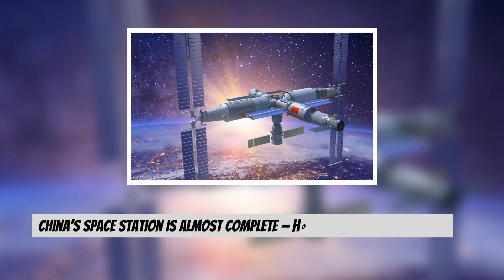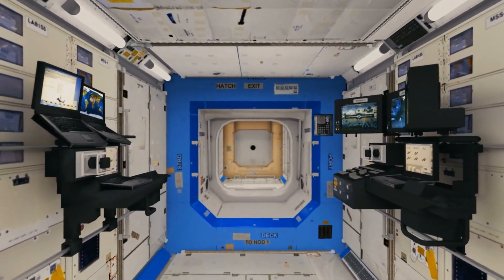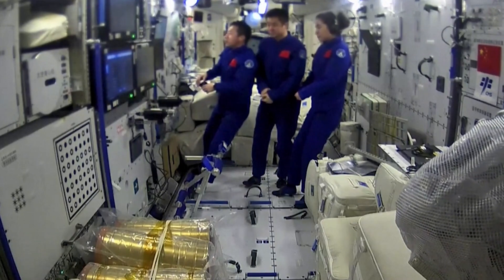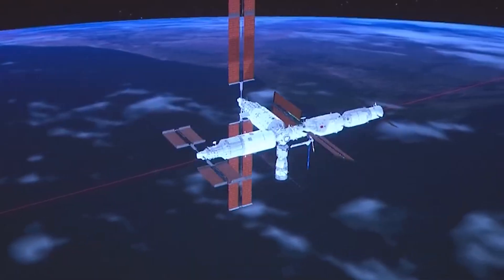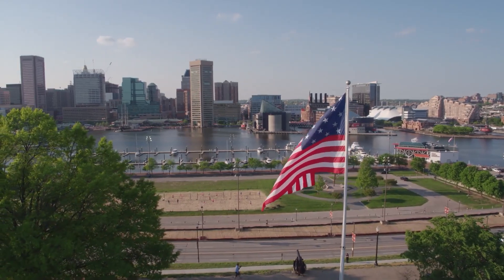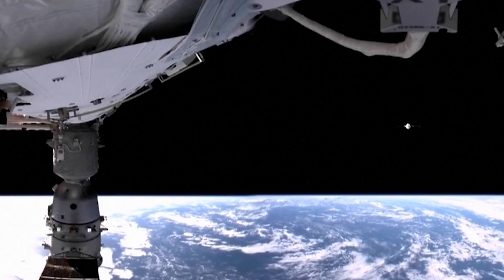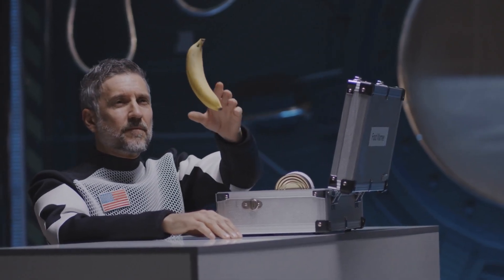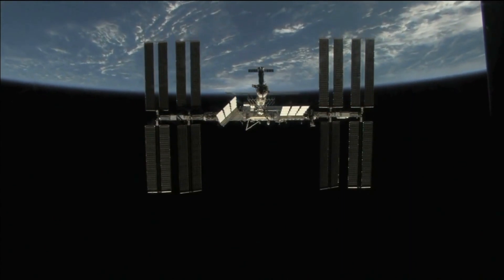China's Space Station is Almost Complete || Here's What Scientists Plans to Use It For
In this video, We'll talk about China's Space Station is Almost Complete || Here's What Scientists Plans to Use It For

China’s space station is almost complete — how will scientists use it?

Tiangong, China's space station, is almost finished. On Monday, the third and last module is slated to fly into low Earth orbit. Over the course of its minimum 10-year lifespan, the station—the only other laboratory in orbit—is anticipated to hold more than 1,000 scientific experiments. These include researching the behavior of fires and the impact of microgravity on living tissues.

According to Paulo de Souza, an Australian researcher who develops space technology at Griffith University on the Gold Coast, constructing a space station is a significant accomplishment. It is excellent. For Chinese researchers, the space station has created a brand-new scientific playground, he continues.

Veggie Sprouts
The second experiment-hosting module, Wentian, was launched in July. The final module, Mengtian, is one of those two. By docking with the Tianhe core module, which has been circling the Earth since April 2021, Mengtian and Wentian will form the arms of the space station together. According to Jonathan McDowell, an astronomer at the Harvard-Smithsonian Center for Astrophysics in Cambridge, Massachusetts, the Mengtian module is essential to bringing the station's symmetry back because it is currently "flying along lopsided, which demands a lot of energy to maintain orientated".

The outpost has previously welcomed a number of cargo missions and astronauts, and a three-person crew presently resides there. More than 20 miniature laboratories with centrifuges, cold chambers that can reach -80 °C, a high-temperature furnace, several lasers, and an optical atomic clock are on board. These will be employed to carry out experiments like those performed on the International Space Station (ISS), such as studies into the health effects of prolonged confinement in low Earth orbit, strategies for preventing fires on diverse materials, and the quantum aspects of gasses.

The station's three exterior facilities will be used to examine how cosmic radiation affects microorganisms and plants. Since China is not a member of the ISS, its astronauts have not been permitted access. NASA, a participant in the ISS, is not allowed to collaborate bilaterally with China under US regulations.

According to de Souza, who hopes the results will be made public, a new space laboratory will allow researchers to repeat tests done on the ISS to see if the outcomes can be replicated. He says, "I'm sitting here on the edge of my seat just waiting for the results.